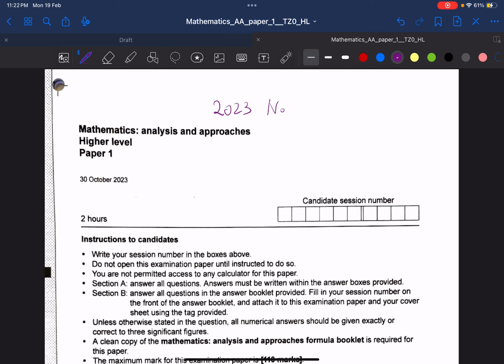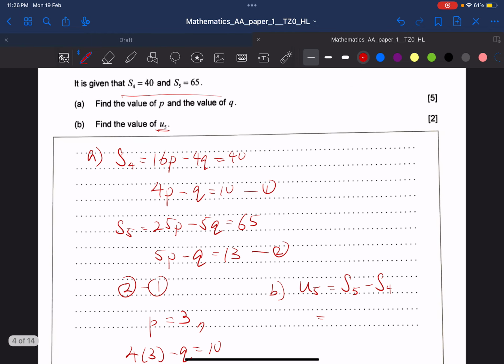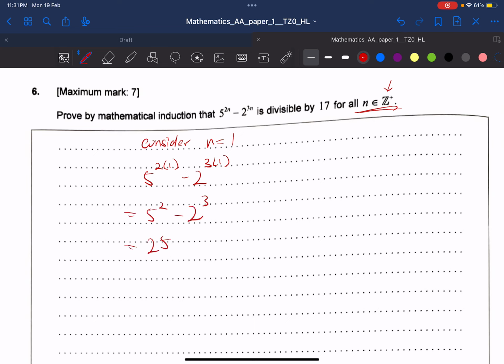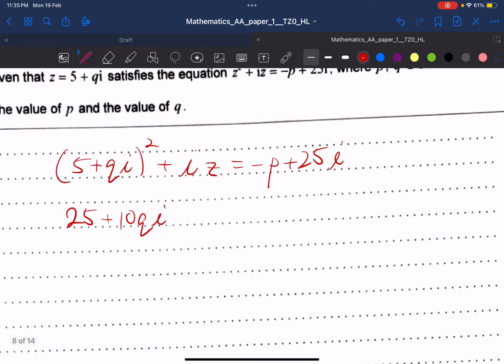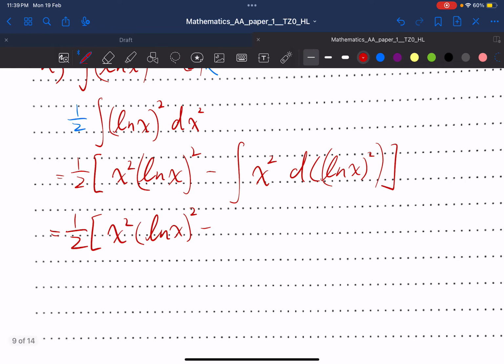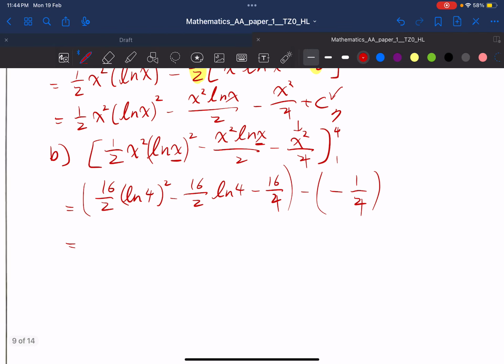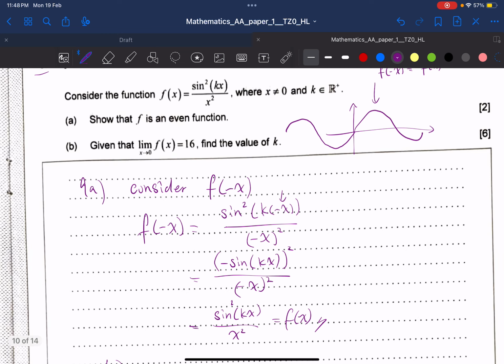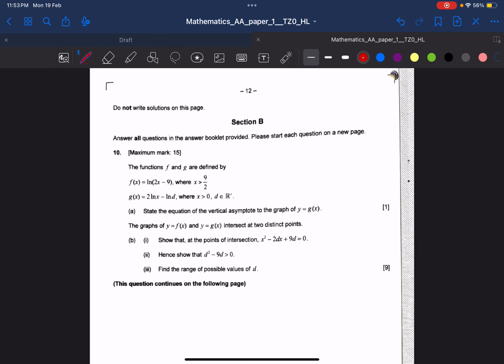IB AAHL 2023 Nov Paper 1 solution Section A